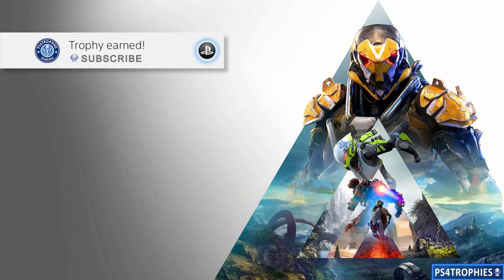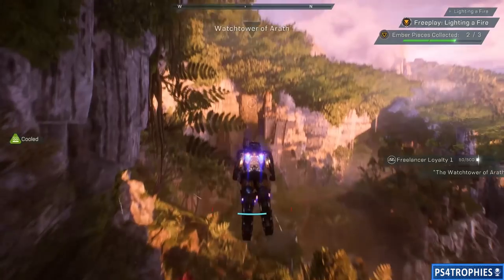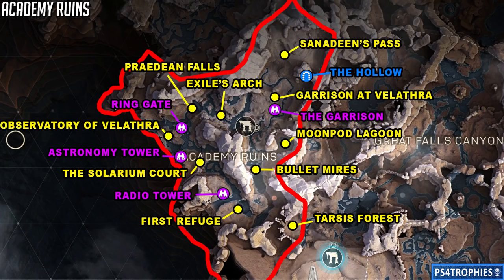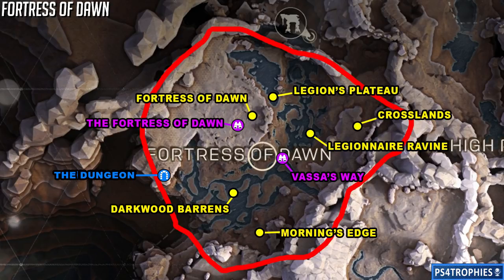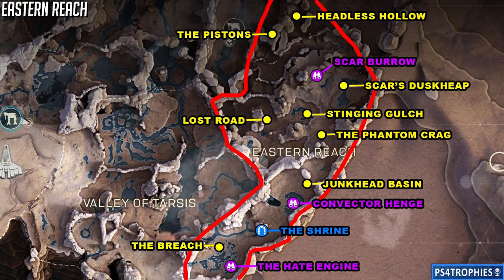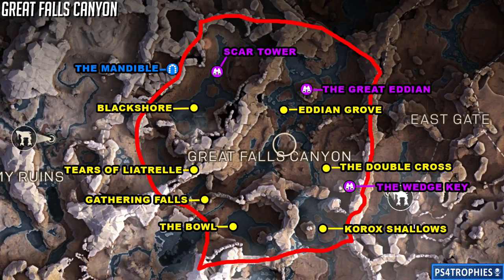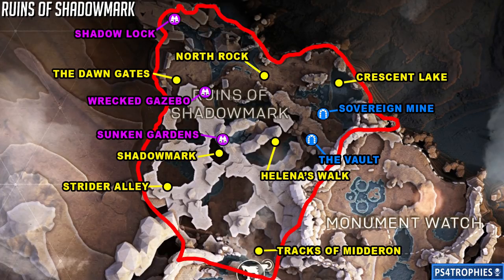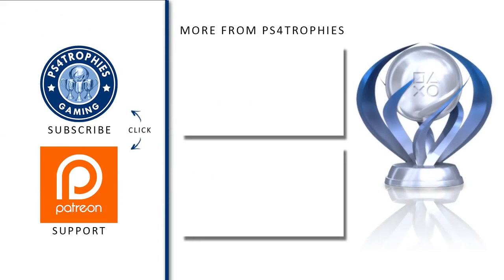Anthem - Every District, Landmark and Hidden Place - All Exploration Challenges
. Anthem has 103 districts, landmarks and hidden places. Each of the 10 areas has an explorer trophy for discovering everything. There are some hidden places that don't count towards exploration progress and have been omitted. Districts and Hidden places only require you to enter them while Landmarks will require you to unlock them by holding the square button.

★  This Game includes the following trophies  ★

No Stone Unturned trophy
Complete all Bastion Collectibles challenges.

A Royal Favor trophy
Complete Dax’s Emerald Abyss story.

Triple Threat trophy
Complete Matthias’s Triple Threat story.

Comrades in Arms trophy
Complete Part 1 of Brin’s Need to Know story.

Military Pursuits trophy
Complete Part 2 of Brin’s Need to Know story.

Arcanist Mysteries trophy
Complete Matthias’s Search for Knowledge story.

Scholarly Pursuits trophy
Complete Matthias’s Riddles of Raban Maur story.

Restoring Glory trophy
Complete Yarrow’s Keeping Promises story.

Honorable Pursuits trophy
Complete Yarrow’s Shallow Grave story.

Early Warnings trophy
Complete Early Warnings.

Incursion trophy
Complete Incursion.

Finding Old Friends trophy
Complete Finding Old Friends.

The Tomb of General Tarsis trophy
Complete The Tomb of General Tarsis.

The Fortress of Dawn trophy
Complete The Fortress of Dawn.

Freelancer Down trophy
Complete Freelancer Down.

Return to the Heart of Rage trophy
Complete Return to the Heart of Rage.

Uncommon Talent trophy
Complete a mission, contract, or stronghold with an uncommon javelin rarity.

Rare Talent trophy
Complete a mission, contract, or stronghold with a rare javelin rarity.

Epic Talent trophy
Complete a mission, contract, or stronghold with an epic javelin rarity.

Master Talent trophy
Complete a mission, contract, or stronghold with a masterwork javelin rarity.

Assault Artisan trophy
Complete 3 Assault Rifle I Challenges

Light Machine Gun Lover trophy
Complete 3 Light Machine Gun I Challenges

Born in Battle trophy
Complete 3 Marksman Rifle I Challenges

Straight Shooter trophy
Complete 3 Machine Pistol I Challenges

Pistol Whipped trophy
Complete 3 Heavy Pistol I Challenges

I Call Shotgun trophy
Complete 3 Shotgun I Challenges

Sniper Ace trophy
Complete 3 Sniper Rifle I Challenges

Cannon Connoisseur trophy
Complete 3 Autocannon I Challenges

Grenade Guru trophy
Complete 3 Grenade Launcher I Challenges

Arms Merchant trophy
Complete 12 Ranger Gear I Challenges

Munitions Maestro trophy
Complete 12 Colossus Gear I Challenges

Seal Savant trophy
Complete 12 Storm Gear I Challenges

Gadgets Galore trophy
Complete 12 Interceptor Gear I Challenges

Explorer: High Road trophy
Discover all districts, landmarks, and hidden places in High Road.

Explorer: Academy Ruins trophy
Discover all districts, landmarks, and hidden places in Academy Ruins.

Explorer: Monument Watch trophy
Discover all districts, landmarks, and hidden places in Monument Watch.

Explorer: Fortress of Dawn trophy
Discover all districts, landmarks, and hidden places in Fortress of Dawn.

Explorer: Ruins of Shadowmark trophy
Discover all districts, landmarks, and hidden places in Ruins of Shadowmark.

Explorer: Valley of Tarsis trophy
Discover all districts, landmarks, and hidden places in Valley of Tarsis.

Explorer: Great Falls Canyon trophy
Discover all districts, landmarks, and hidden places in Great Falls Canyon.

Explorer: Emerald Abyss trophy
Discover all districts, landmarks, and hidden places in Emerald Abyss.

Explorer: East Gate trophy
Discover all districts, landmarks, and hidden places in East Gate.

Explorer: Eastern Reach trophy
Discover all districts, landmarks, and hidden places in Eastern Reach.

Freelancer Veteran trophy
Complete tasks to aid the Freelancer cause.

Arcanist Executor trophy
Complete tasks to aid the Arcanist cause.

Sentinel Ally trophy
Complete tasks to aid the Sentinel cause.